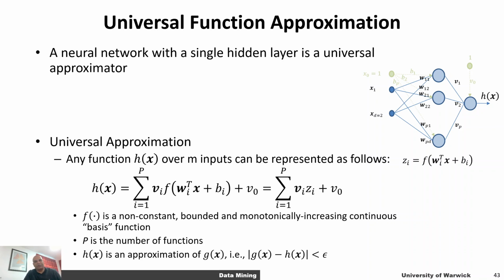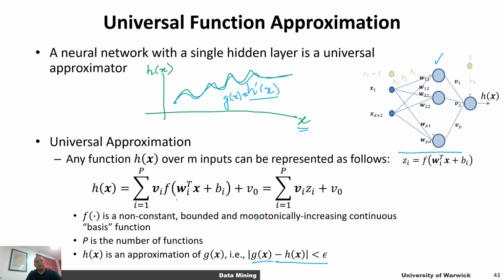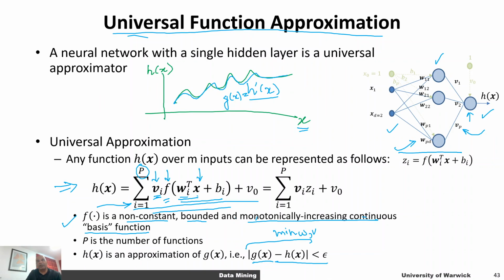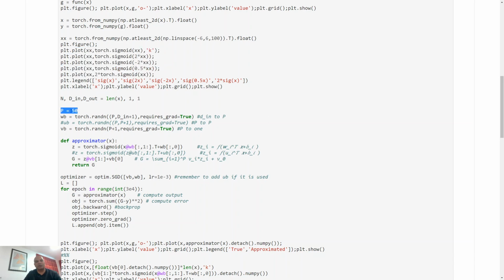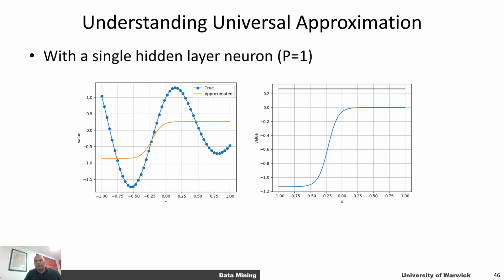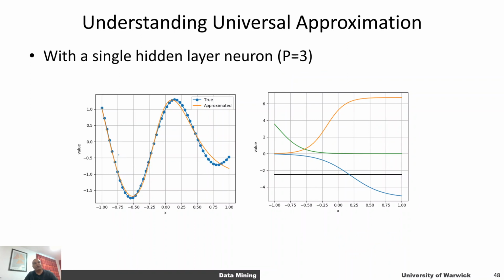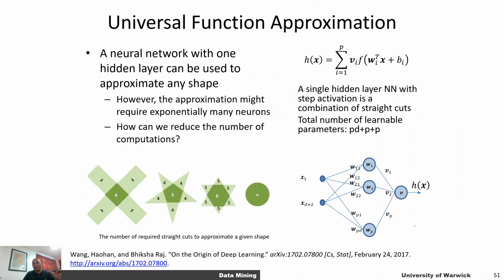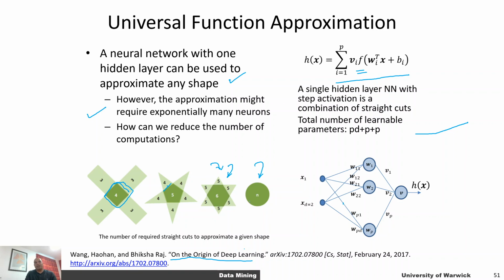9.1 We can approximate the universe (Data Mining and Machine Learning)